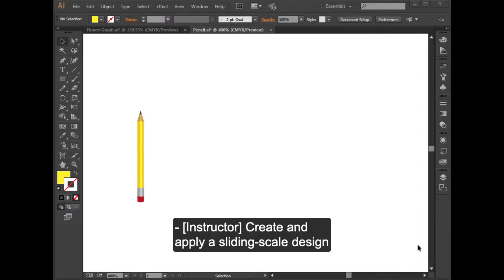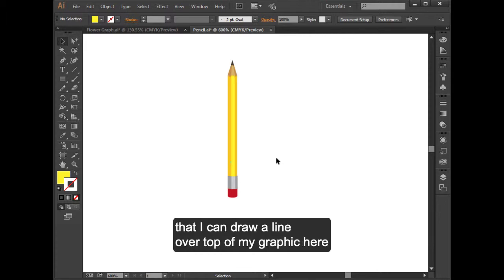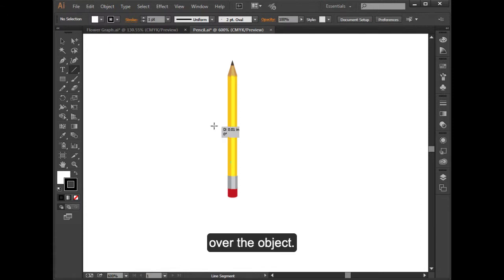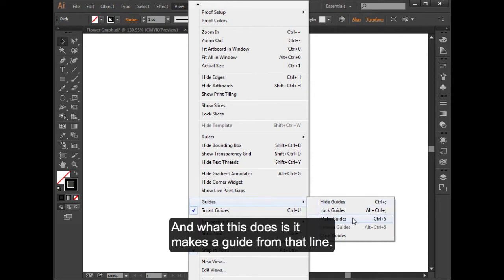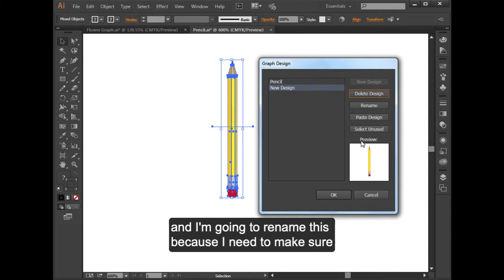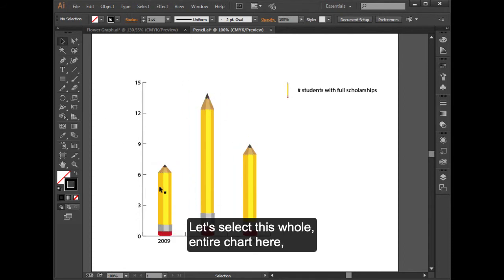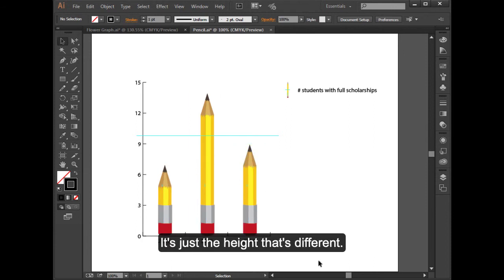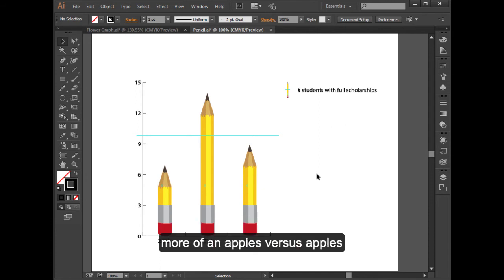Create and Apply a Sliding Scale Design in Illustrator cc